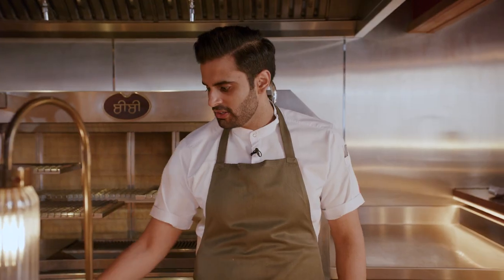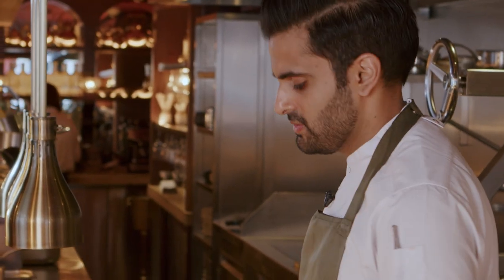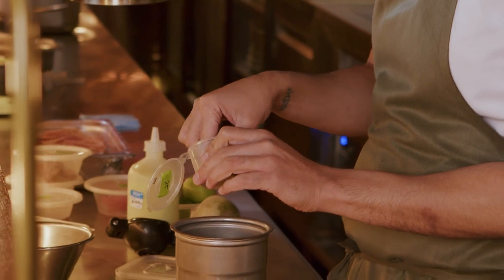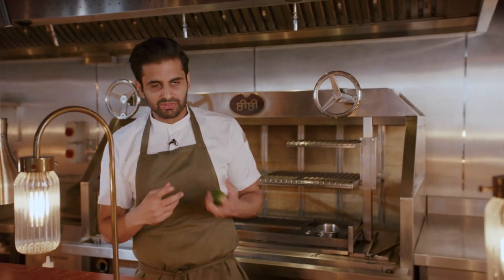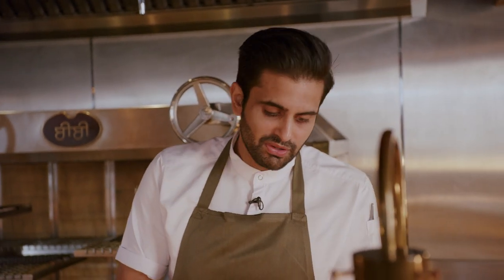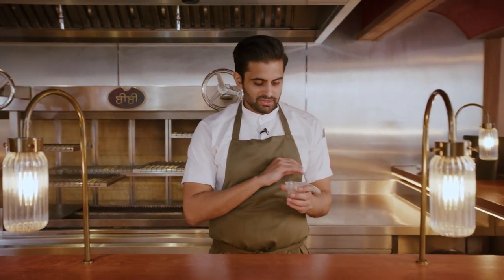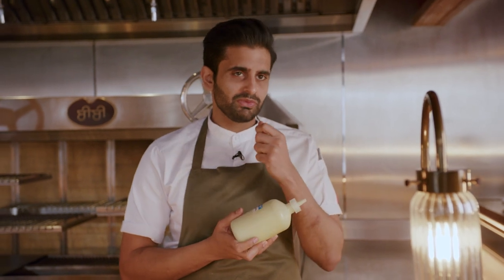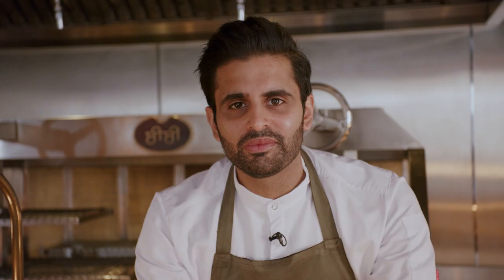Chet Sharma's Gilt-head Bream Papdi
Indian meets Mexican in this bream recipe from Chet Sharma. A little like a Mexican tostada and flavoured with jalapeños, the Indian influences here come in the form of a spiced tamarind dressing and the use of deep-fried papdi instead crisp tortilla. These very tasty bites are easy to prepare; just make sure you leave time to rest the dough overnight.